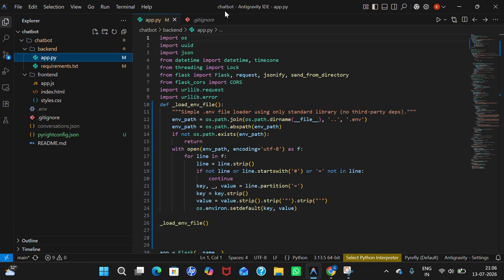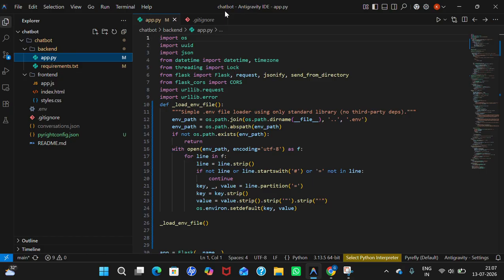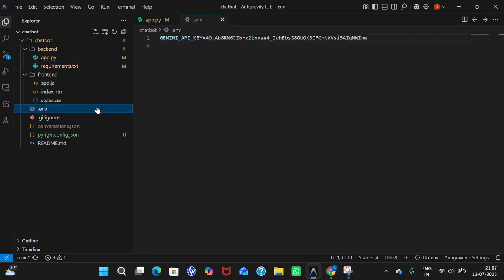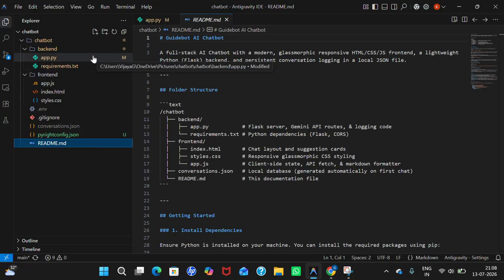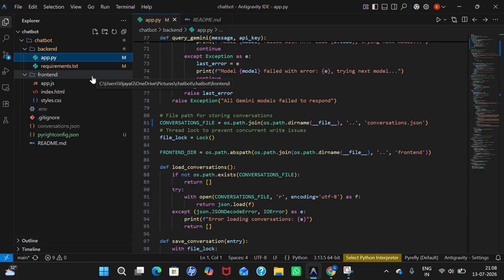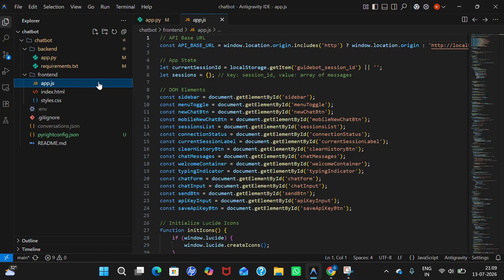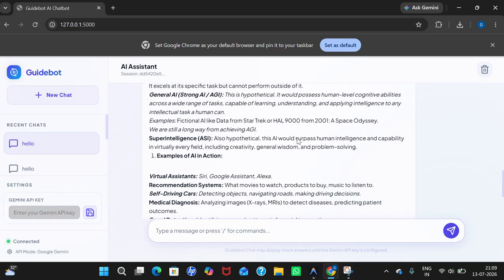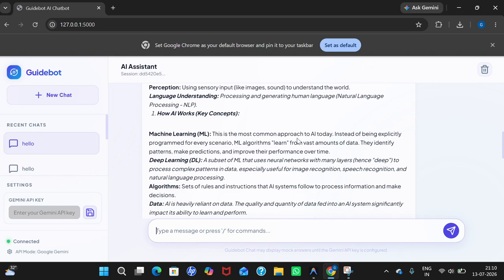AI CHATBOT PRESENTATION